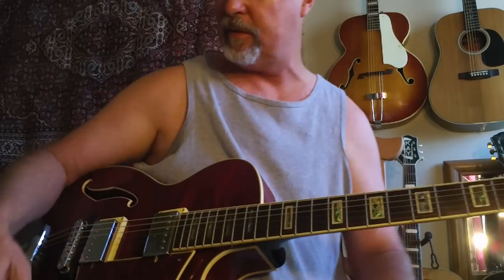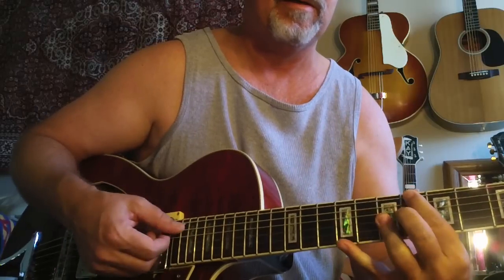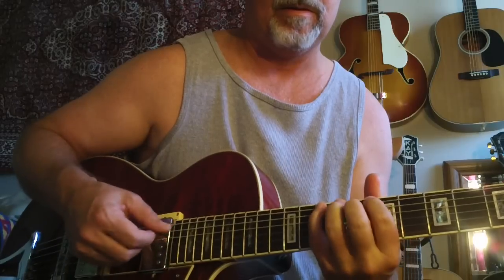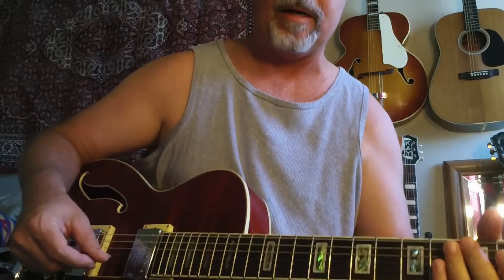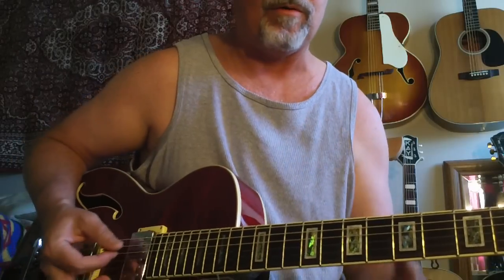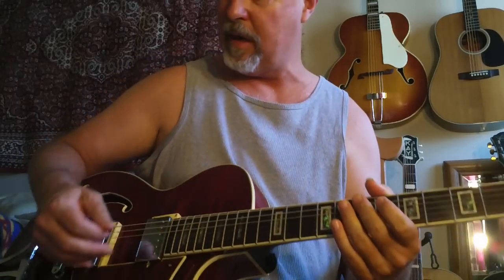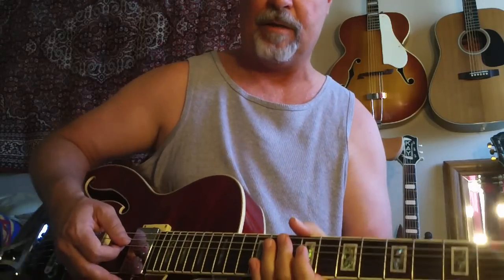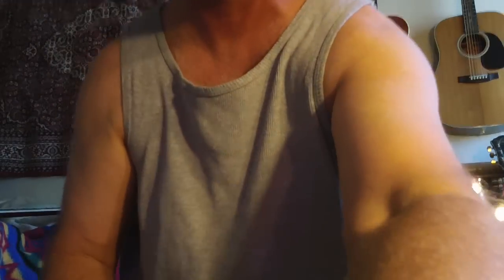Ibanez Ag-85 very nice clean SOLD tone a lot of guitar only $449 Steve 714549-0385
Ibanez Ag-85  very nice  clean